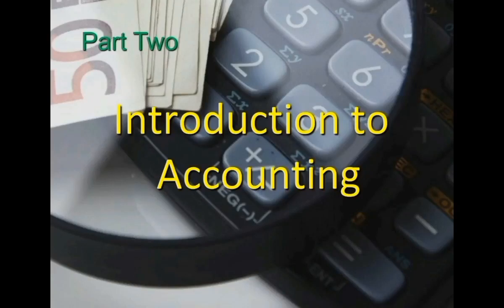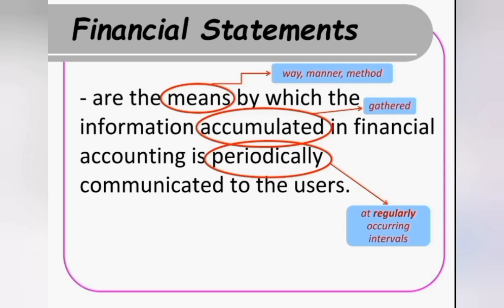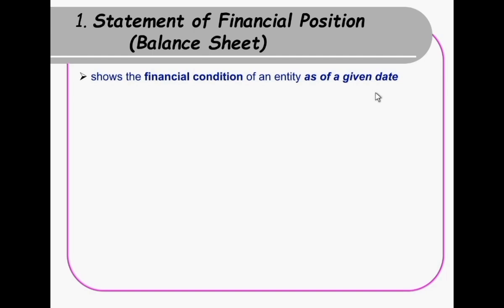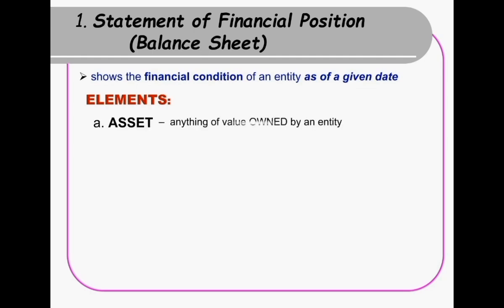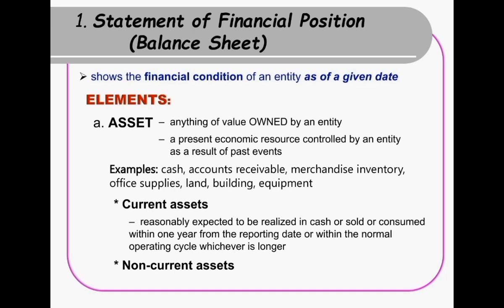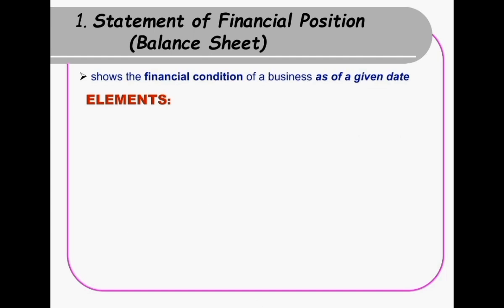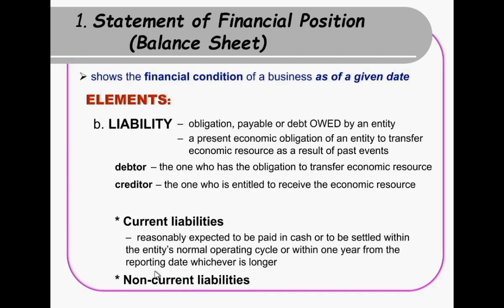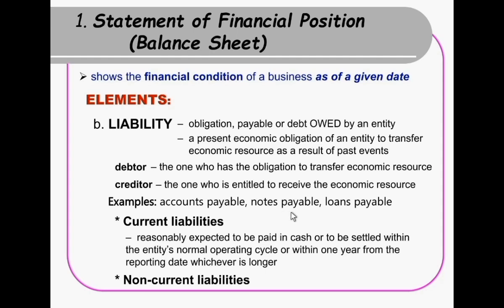Pt 2: Intro to Accounting (Phases, Financial Statements, Balance Sheet, Assets, Liabilities)